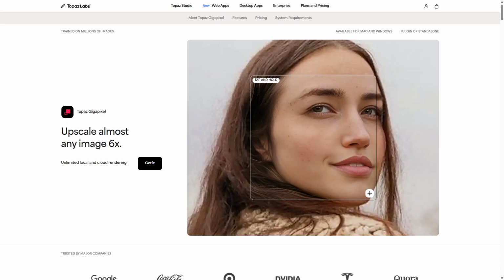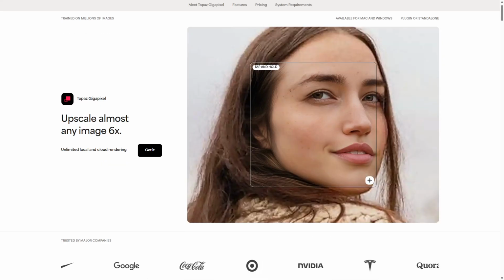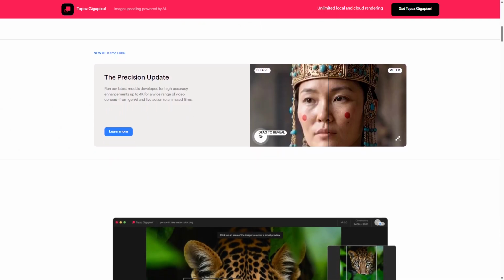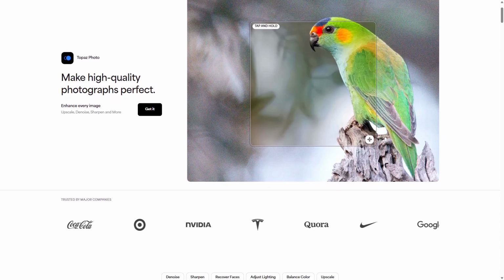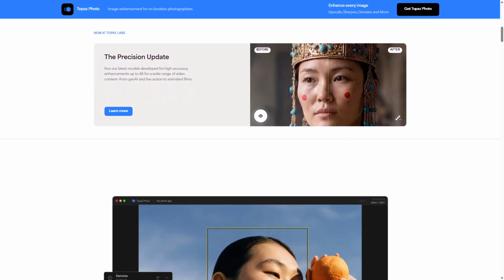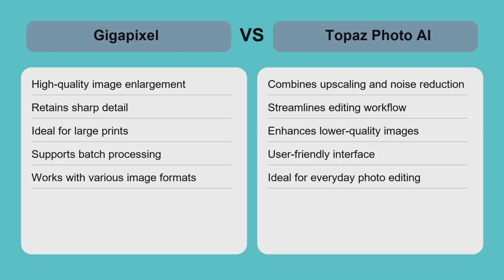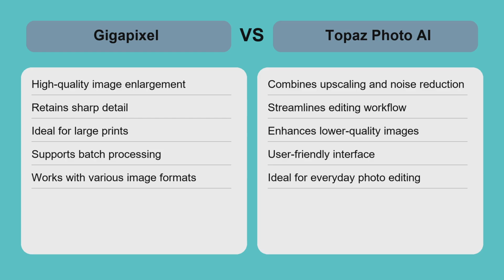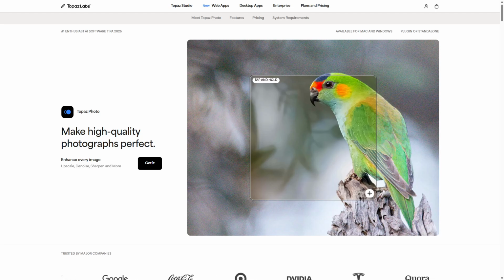Gigapixel vs Topaz Photo AI Which AI Photo Tool Wins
This video teaches you how to compare Gigapixel and Topaz Photo AI, two leading AI-powered photo enhancement tools. You'll learn the strengths and weaknesses of each software, including image upscaling quality, noise reduction, and overall ease of use. We analyze real-world examples to help you decide which tool best suits your photo editing needs. Whether you're a professional photographer or a hobbyist, this comparison will guide you in choosing the right AI photo tool.